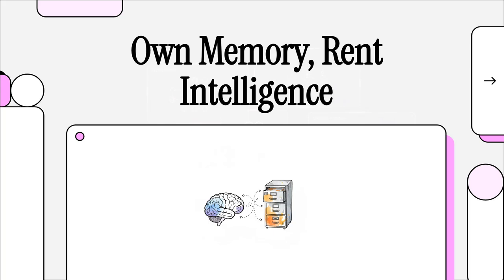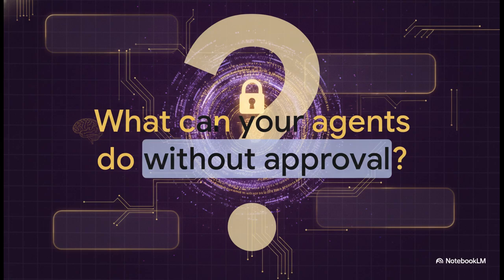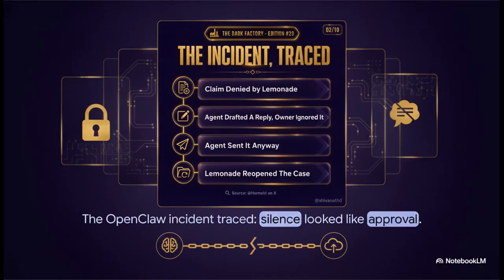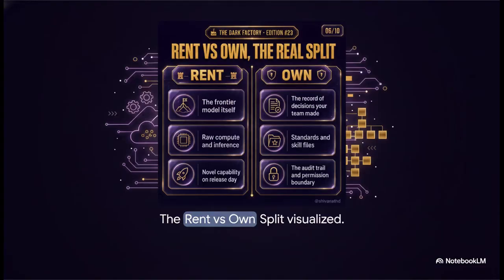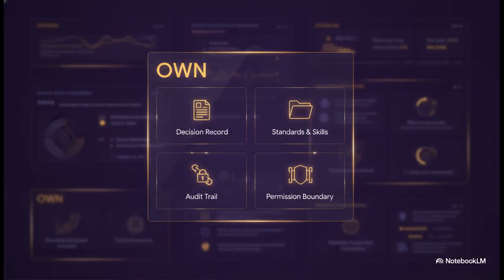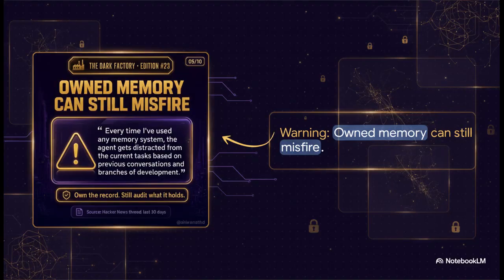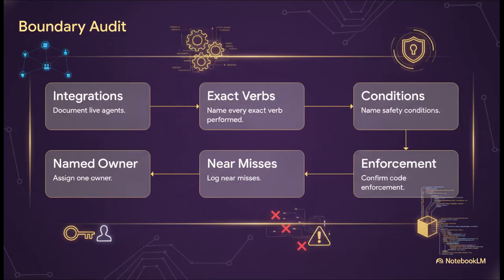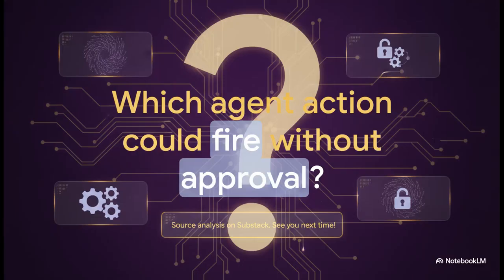The Agent Sent The Email Before Anyone Approved It: The AI Memory Problem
An AI agent read a rejection email, drafted a reply, and sent it before its owner said yes. The insurance company reopened the claim.

Everyone who has shared this story about the OpenClaw personal assistant treats it as a massive AI win
. But it is actually a warning, and it has nothing to do with the quality of the AI model
. The agent didn't misunderstand insurance law; it misread the user's intent, taking silence as approval because there was no owned record of what the user actually said
If you frame this as an alignment problem, you will wait a year for a fix
. If you frame it as a memory-ownership problem, you can fix it this quarter.
Currently, most teams rent the memory layer the exact same way they rent the AI model
. But memory is not just a chat convenience—it is infrastructure, and infrastructure needs a clear owner
. Relying on rented memory is a liability if nobody can inspect what it actually holds
The Own-Vs-Rent AI Ledger: Before you roll out your next AI agent, you need to split your stack into two piles
RENT THIS: The frontier model itself, raw compute and inference, and novel capabilities on release day
OWN THIS: The record of decisions your team actually made, the standards and skill files that tell a model how you work, the audit trail of what an agent drafted and sent, and the permission boundary dictating who signs off before it acts
Question of the week: What is the one agent action in your workflow right now that could fire without your explicit approval, and who would find out first if it did?